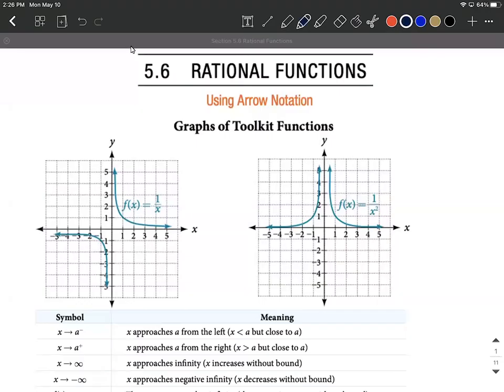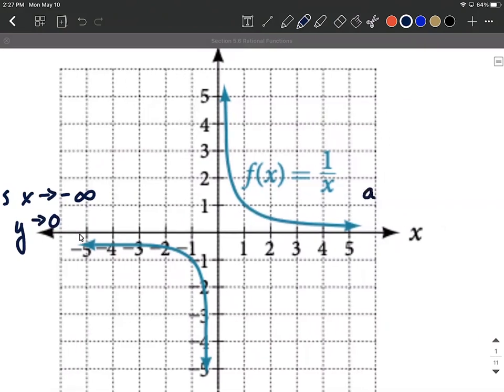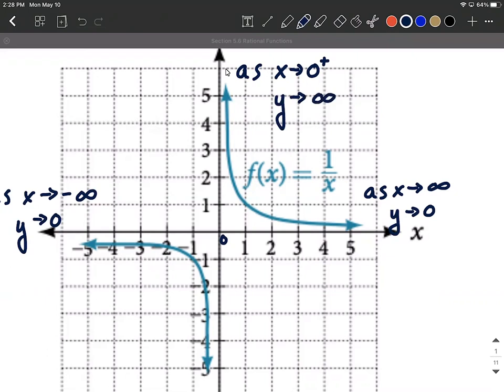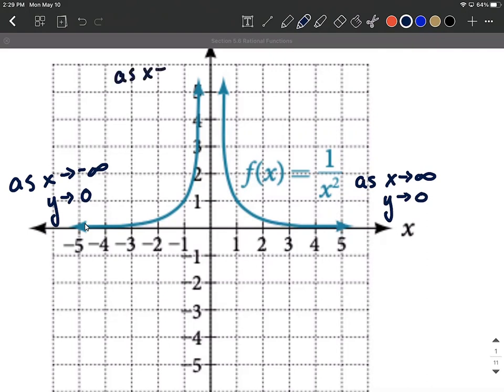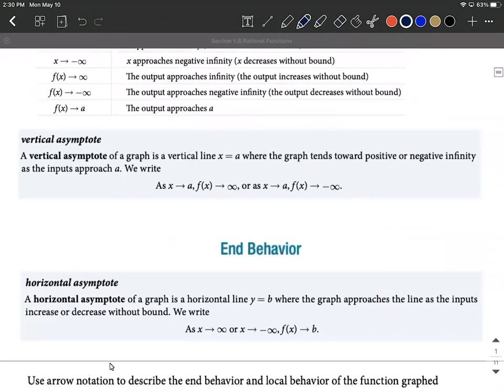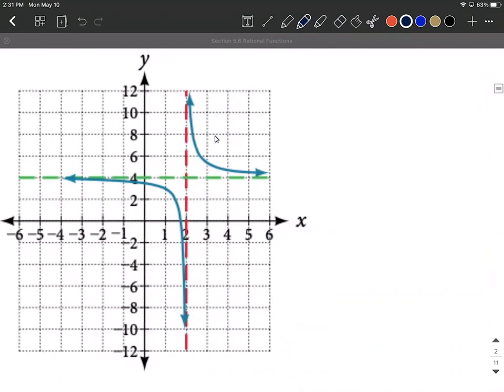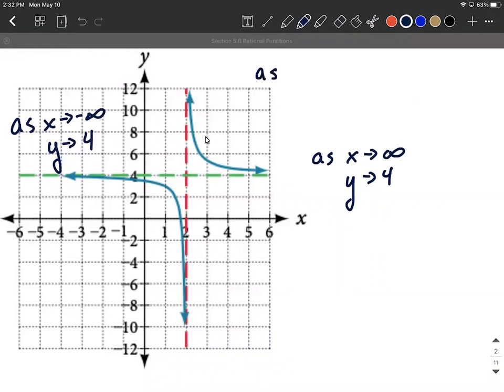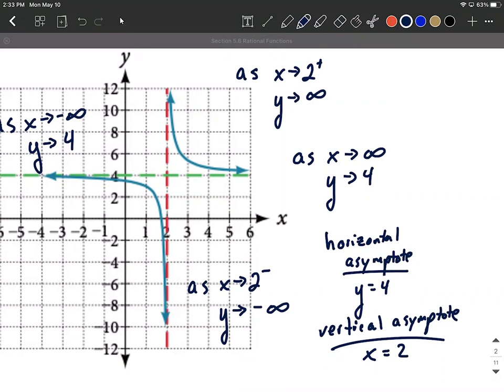Rational Functions | Vertical and Horizontal Asymptotes | Arrow notation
In this example, we use arrow notation to describe the end behavior/long run behavior and local behavior of rational functions.  This includes horizontal and vertical asymptotes.  Using superscripts of an addition sign or subtraction sign indicates whether we are approaching a given number from the right side or left side.